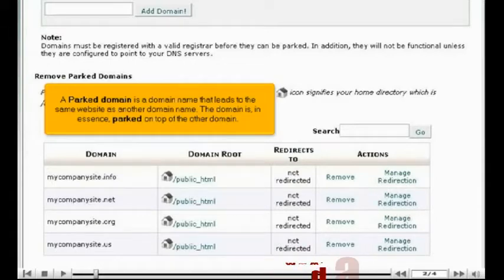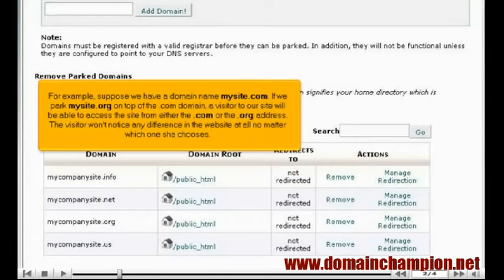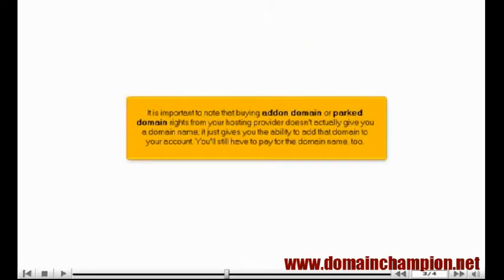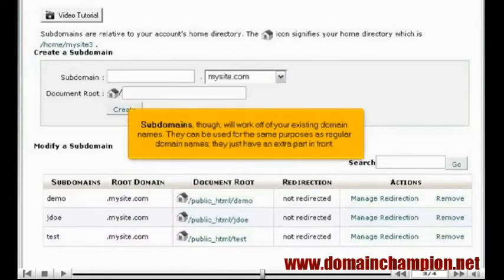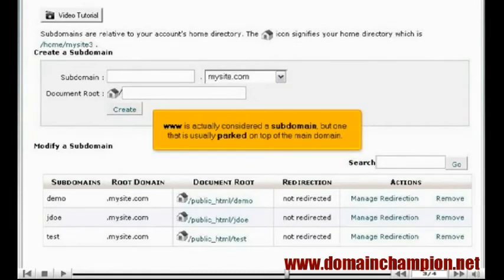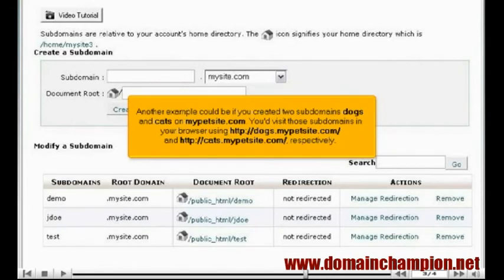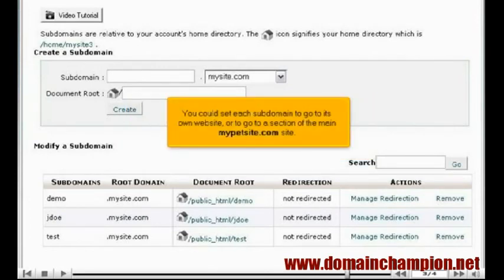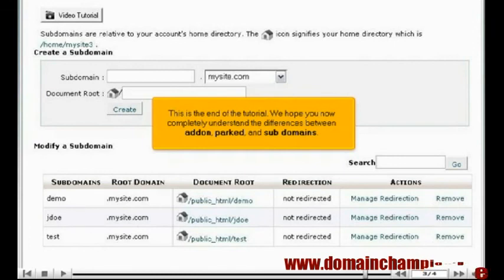丈夫的冷爱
(Free instant domain name search tool)